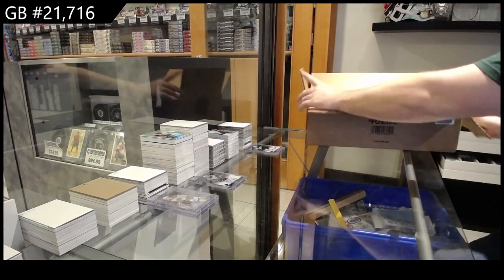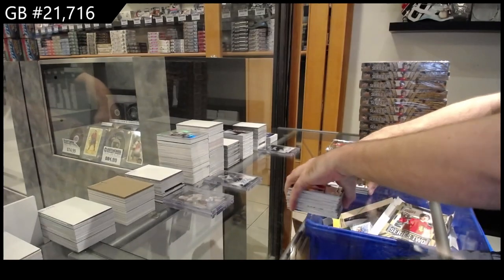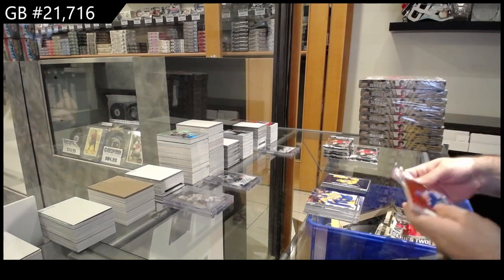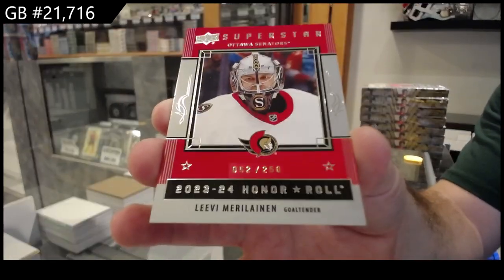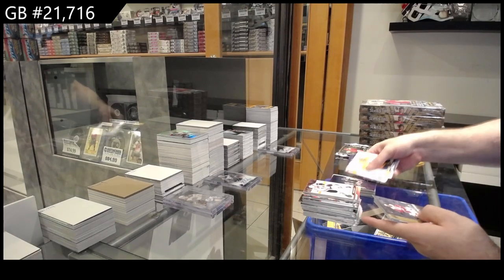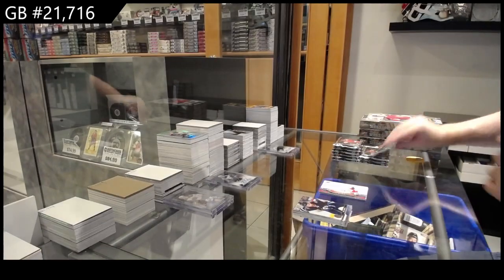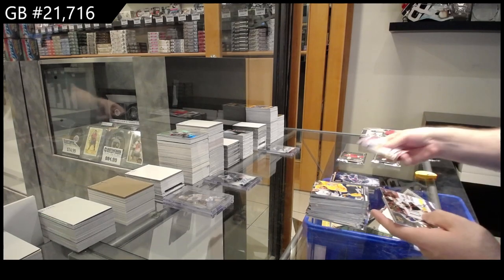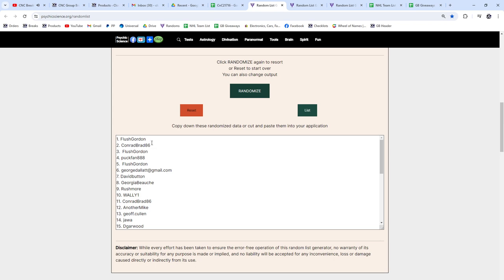2023-24 Upper Deck Series 2 Hockey 12 Box Case Break - CNC GB #21,716